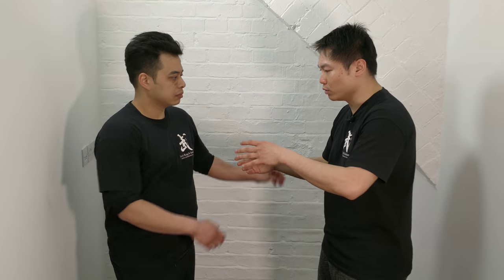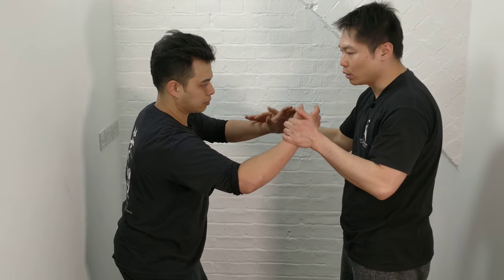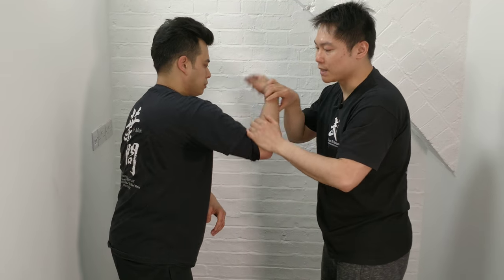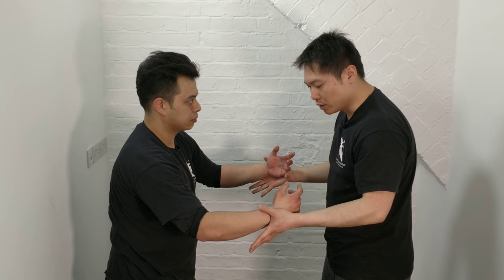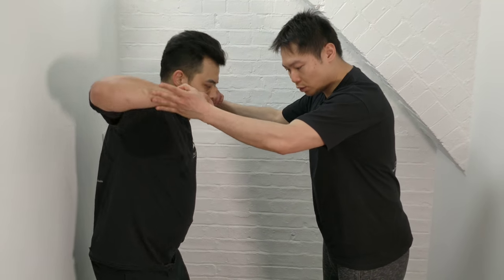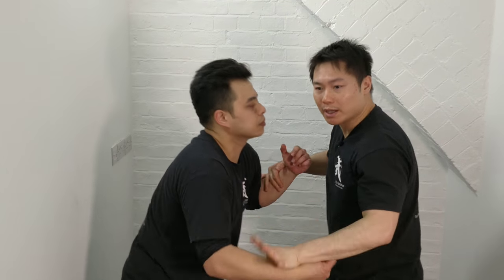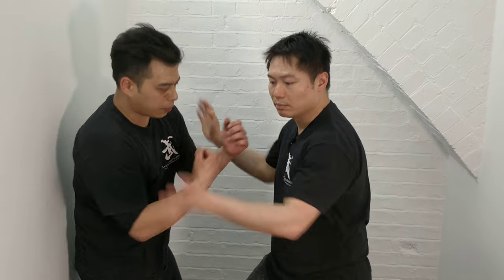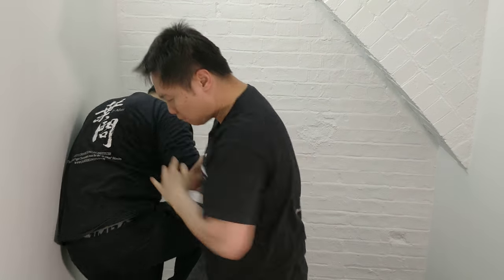The difference between Wing Chun Chi Sau and Tai Chi Push hand (詠春黐手及太極推手的主要分別)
Sifu Leo Au Yeung explain what is the different between wing chun Chi Sau and Tai Chi Pushing hand

歐陽師傅作出深入解釋關於詠春的黐手及太極的推手的主要分別

Leo Au Yeung is a recognized martial arts master who practices Wing Chun and Hung Gar styles. He is the only appointed Wing Chun instructor who coordinated with Sammo Hung in the Ip Man movie. Master Au Yeung coached the action crew and actors in Wing Chun and advised on action scene choreography.
Master Au Yeung is also an instructor for the general public and has a martial arts school in London, where he teaches traditional Chinese kung fu. Styles taught are diverse and include Wing Chun, Tai Chi, Hung Gar and Chinese kick-boxing.

Leo Chinese Kung Fu Institute
Wing Chun Classes: Wimbledon and Leicester Square, London.